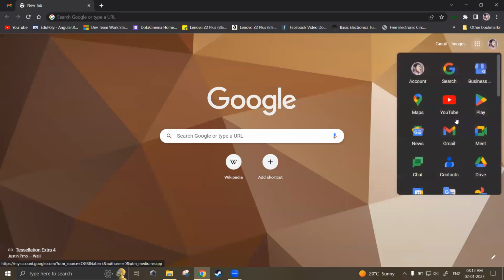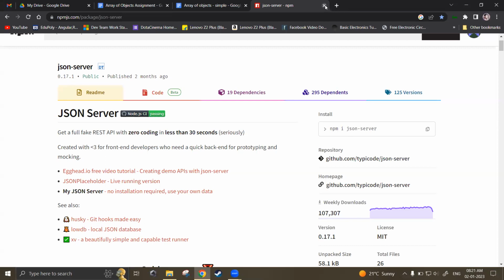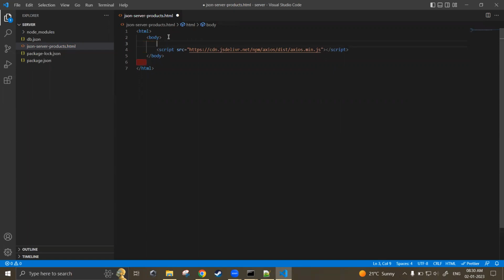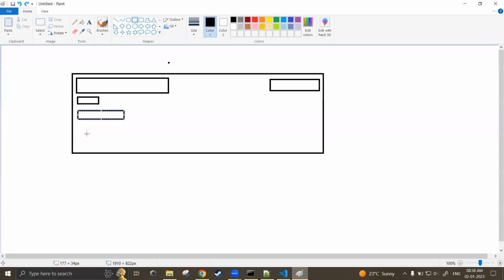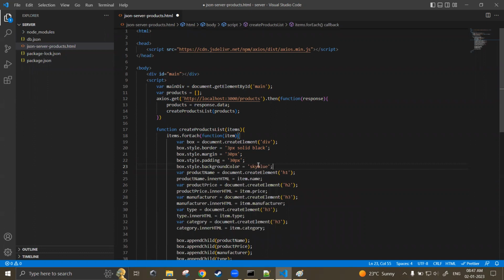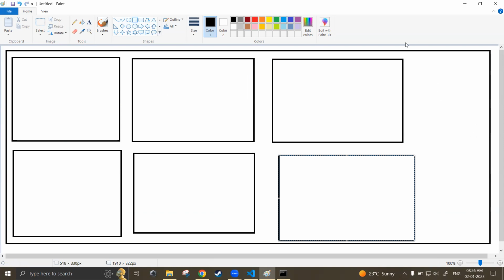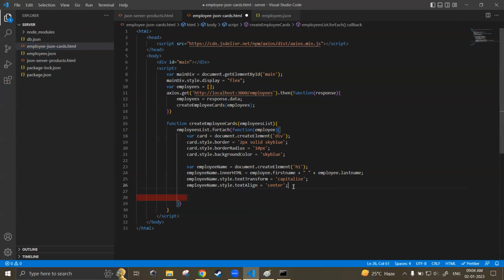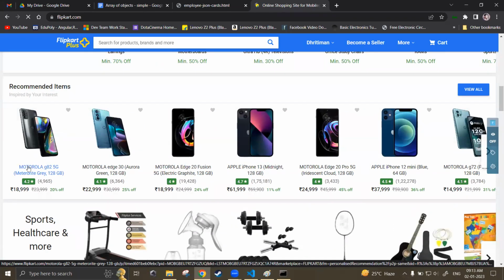How to fetch data from json-server and display them using DOM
Fetching data from json-server and displaying them using DOM:
1. Installing NodejsJS and json-server
2. Serving a JSON file locally using json-server
3. Fetching data from json-server using Axios
4. Displaying data from json-server using DOM